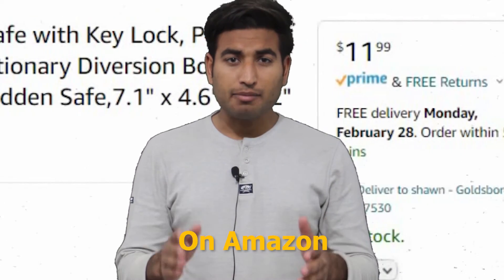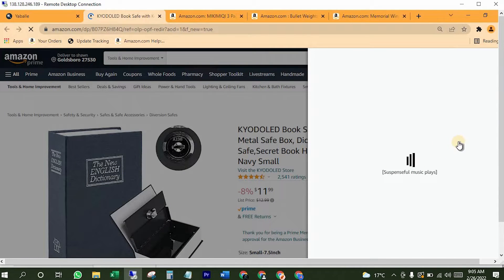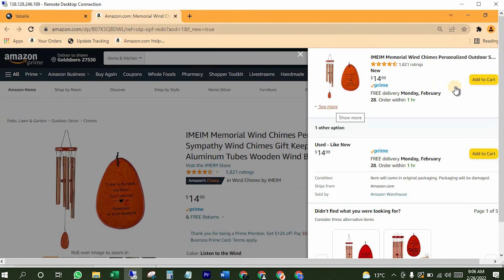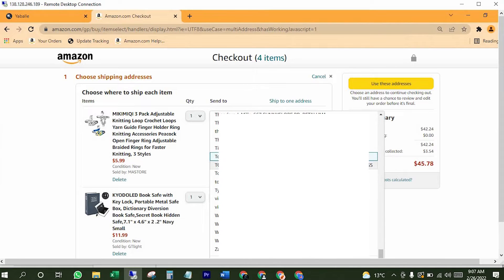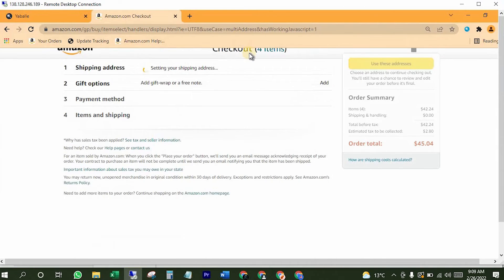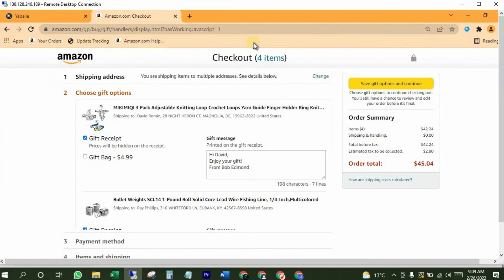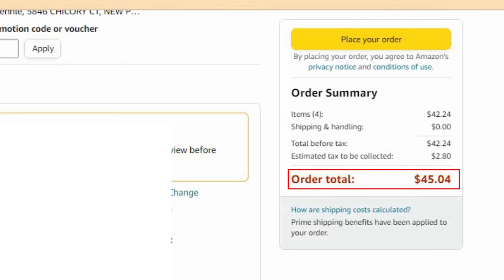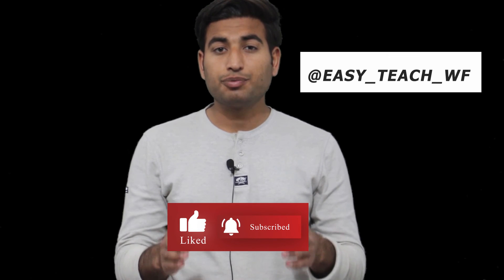Purchase Multiple Items For Multiple Addresses At The Same Time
In this video I am gonna show you guys how you can purchase multiple items for multiple addresses at the same time. It will help you to send gifts to your friends, colleges or family members directly from amazon without wasting anymore time.

IN THIS VIDEO YOU WILL LEARN:
how to buy multiple products in one time on amazon
how to purchase multiple items for multiple addresses
how to process multiple items for multiple addresses
how to send gifts to more than one addresses from amazon?
purchase multiple items for multiple addresses at once
multiple items for multiple addresses
how to check order summary on amazon
how to purchase items on amazon
how to buy items on amazon
how to buy multiple items for multiple address on amazon
how to send gifts from amazon
how to buy many products on amazon